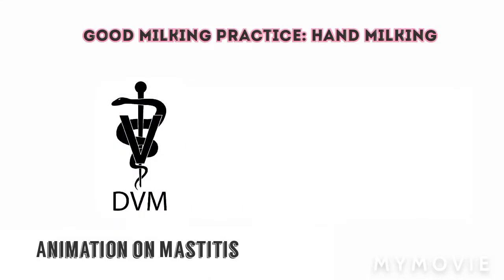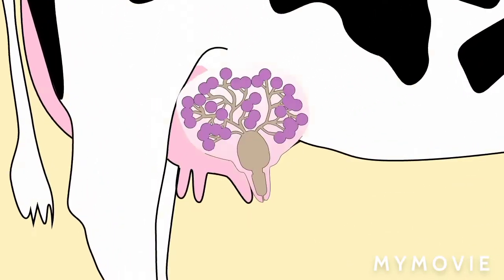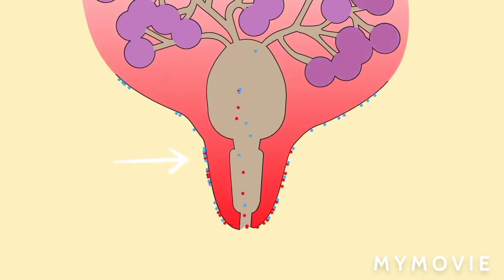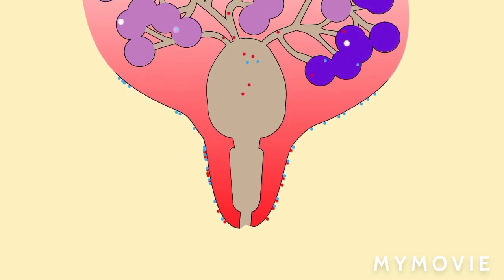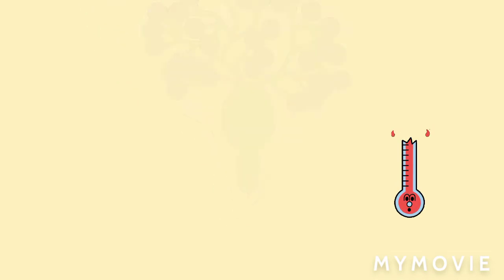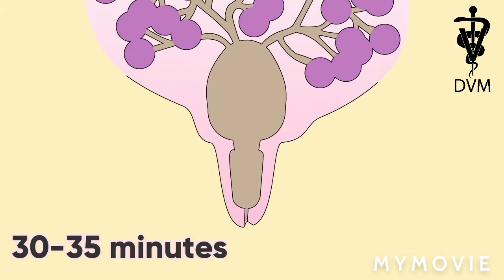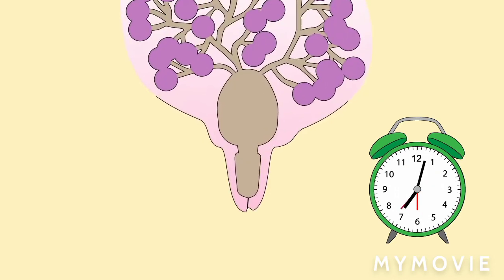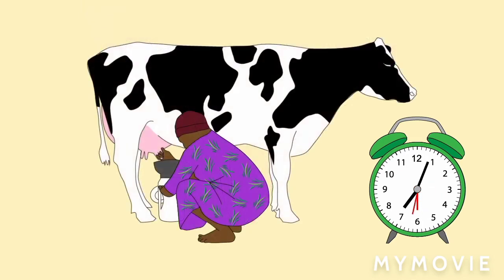Mastitis in cows animation | What is mastitis in cows | Doctor of veterinary medicine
Mastitis in cows animation
 "Doctor of veterinary medicine"
What is mastitis?